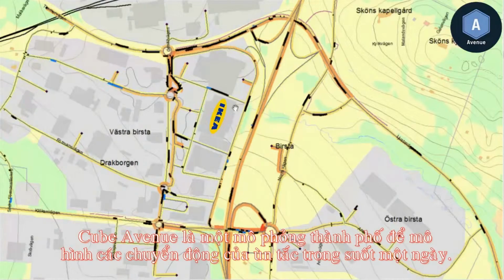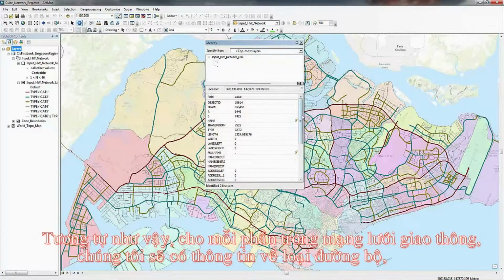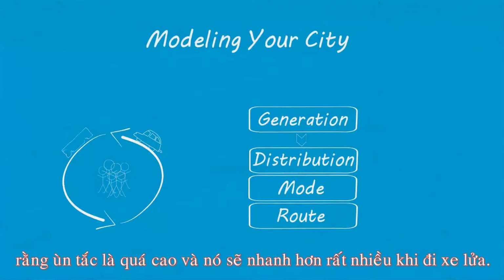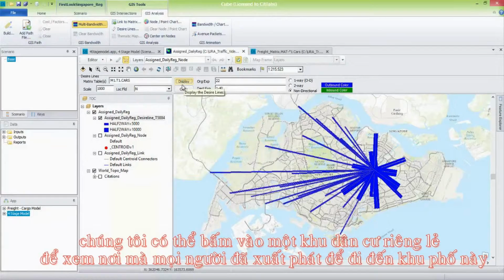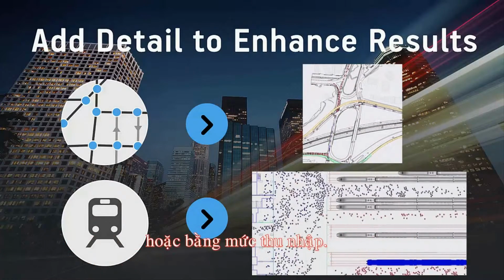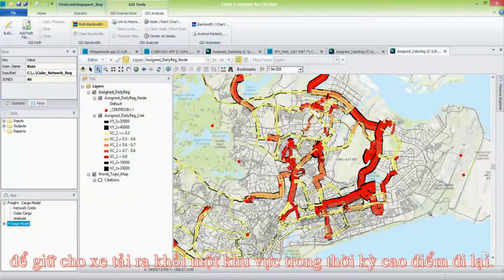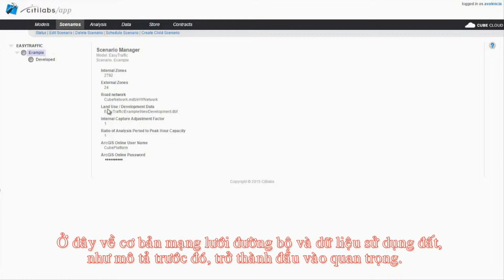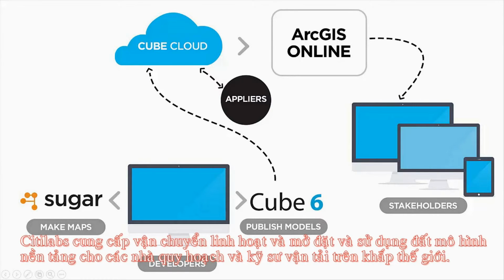Overview of Citilabs Cube - Vietnamese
An overview of Citilabs Cube software with Vietnamese subtitle.  Cube is one of the most popular transportation and land use planning software tools.